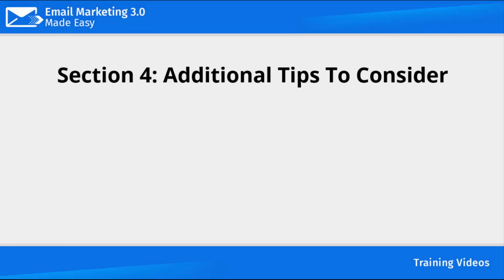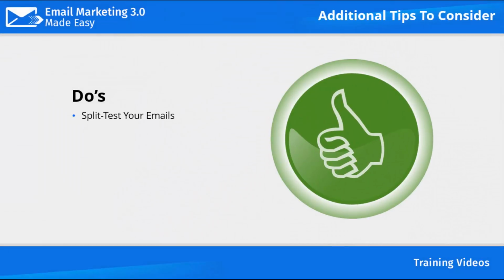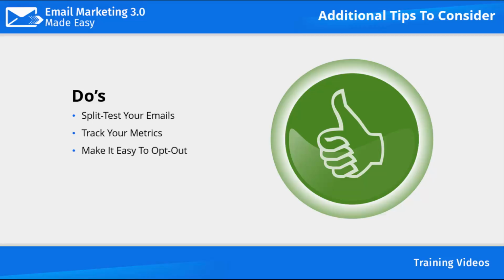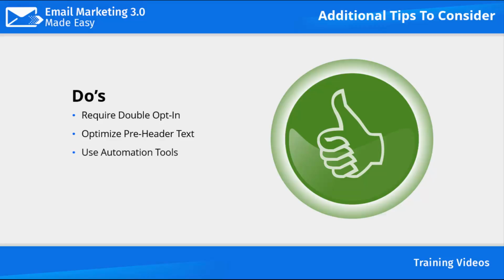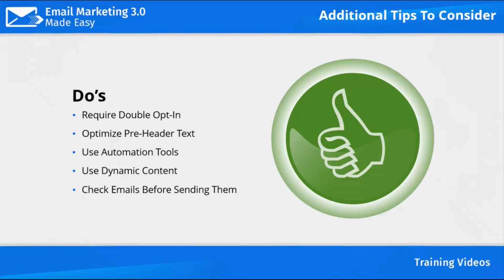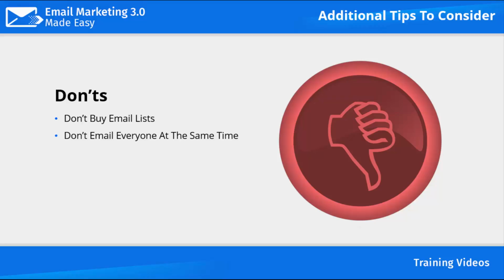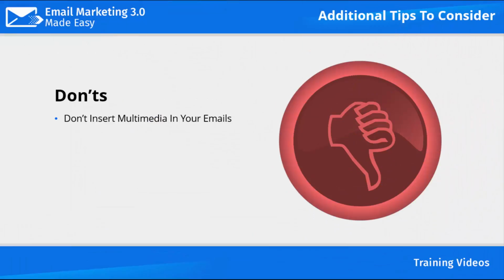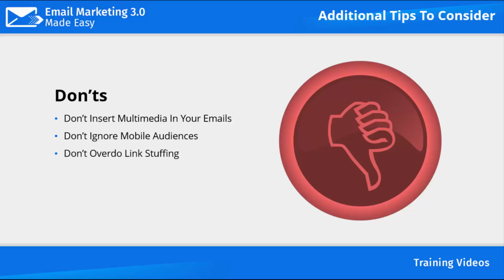Email Marketing 3.0 Made Easy-Chapter 17